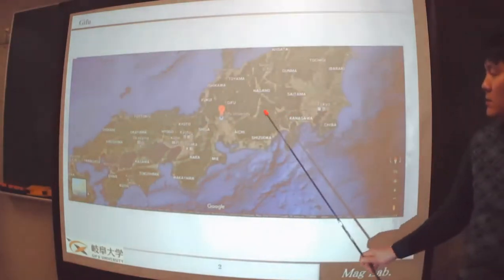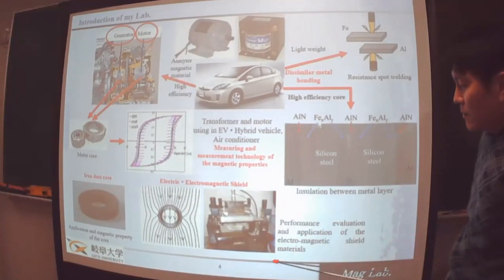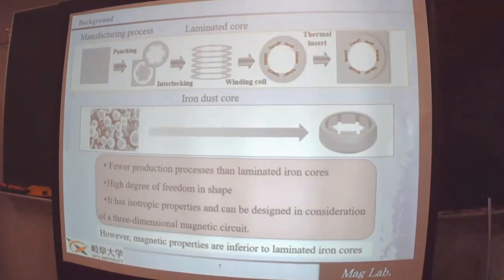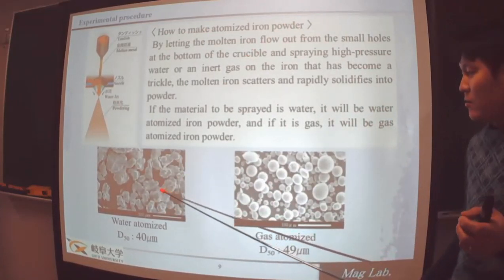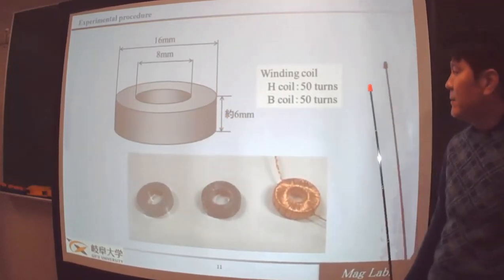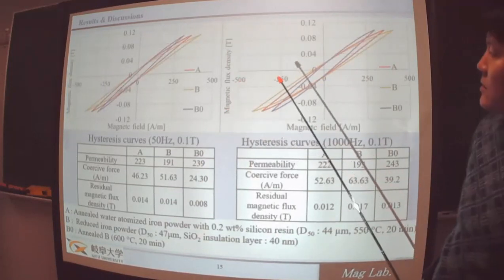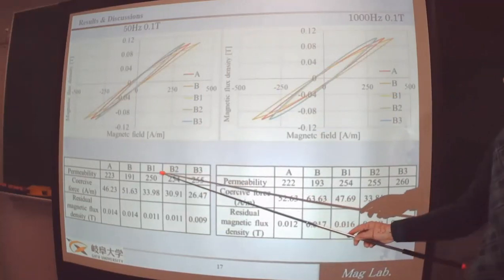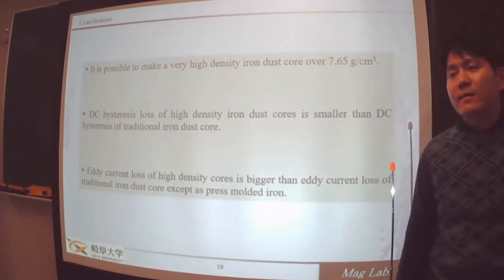Magnetic Properties of Ultra High Density Iron Dust Core